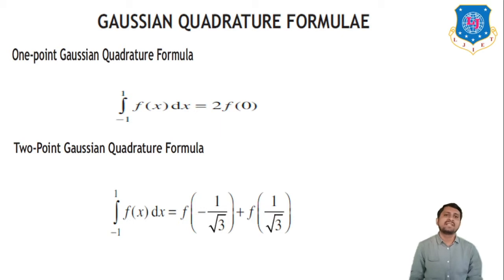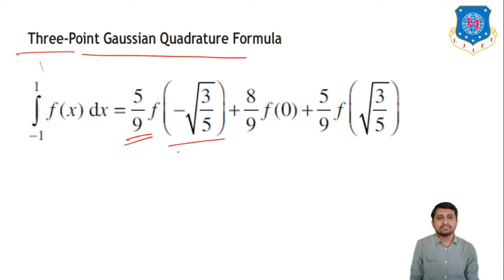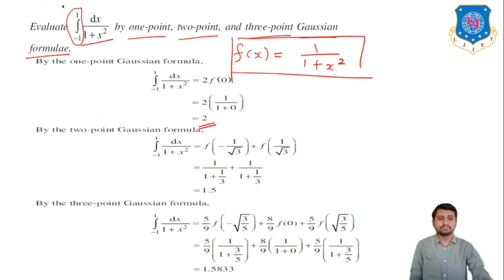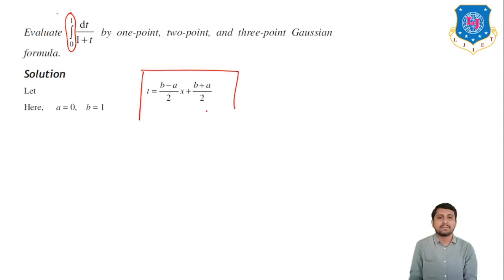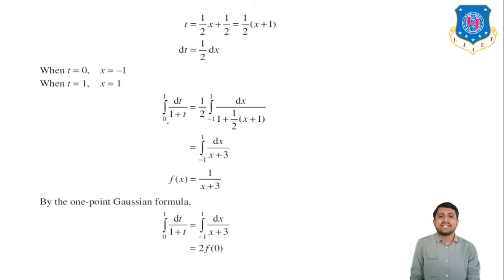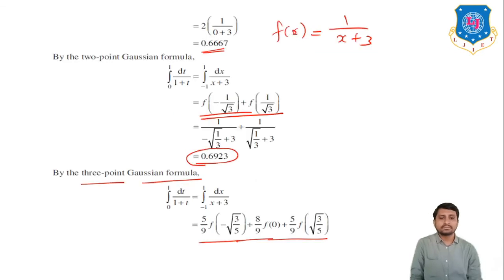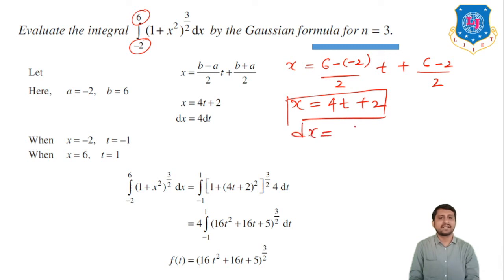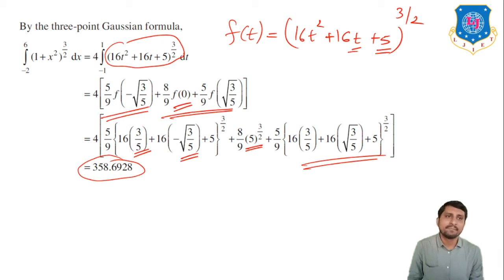L 08 Gauss-Quadrature Formulae | Mathematics-III | Mechanical